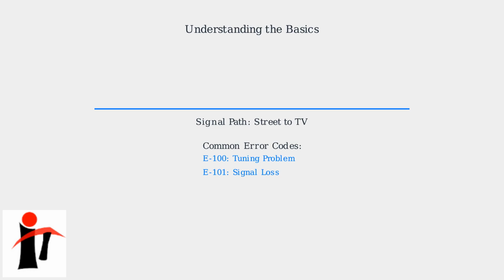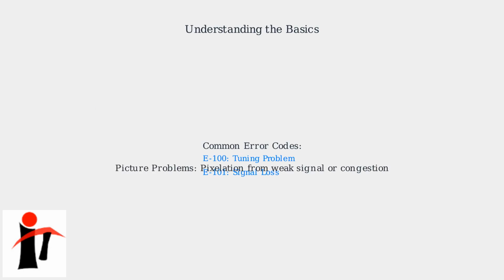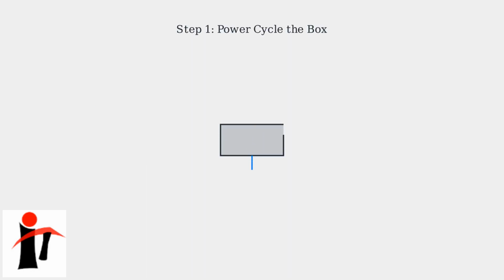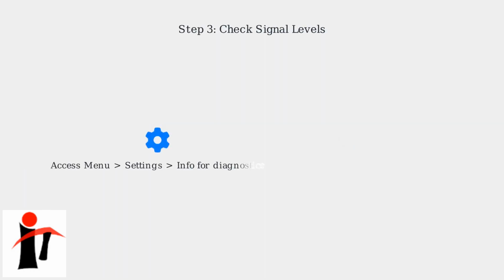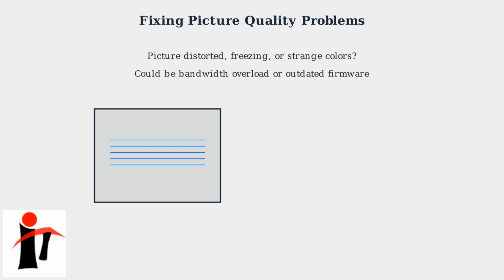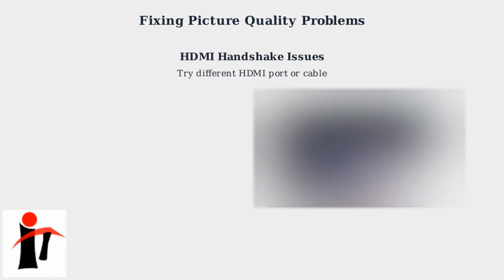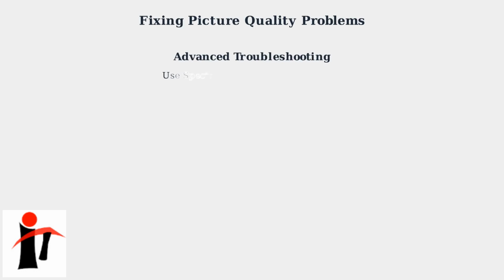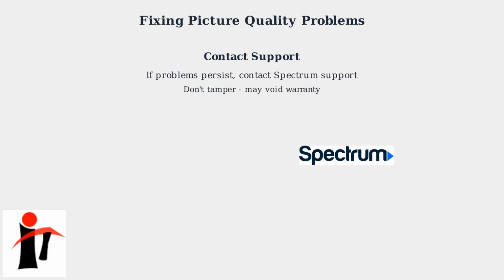How to Troubleshoot a Spectrum Cable Box – No Signal, Errors & Picture Issues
📺 Learn how to troubleshoot your Spectrum cable box for no signal or blank screens.
⚡ Fix common errors, connectivity problems, and picture quality issues.
🛠️ Step-by-step solutions to get your cable box working smoothly again.